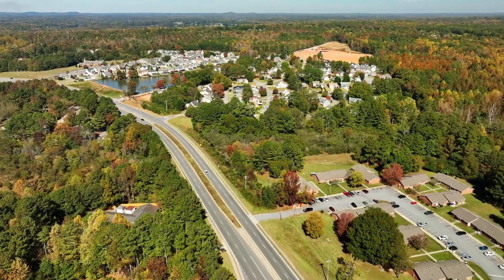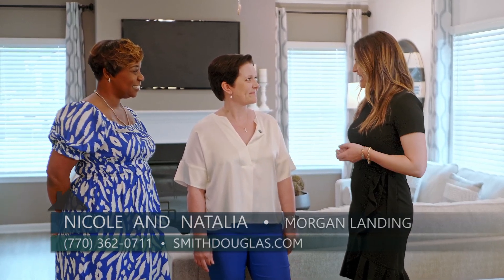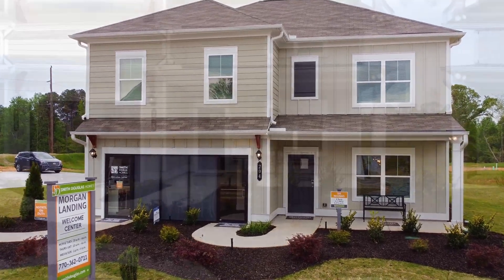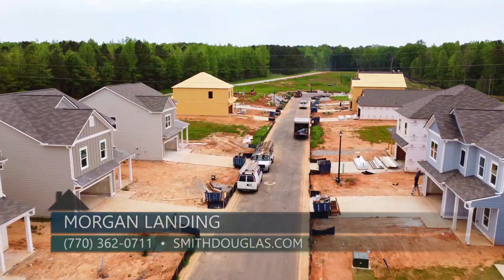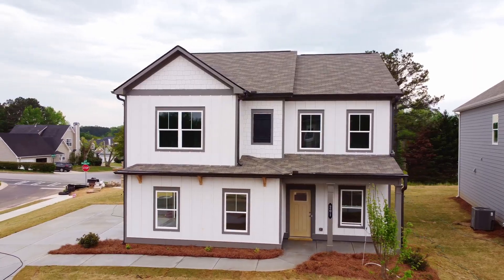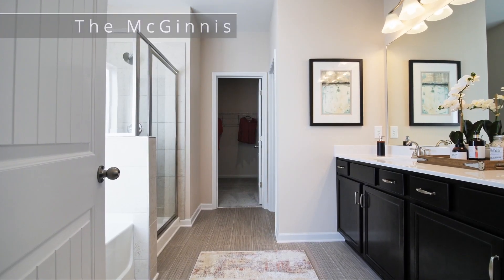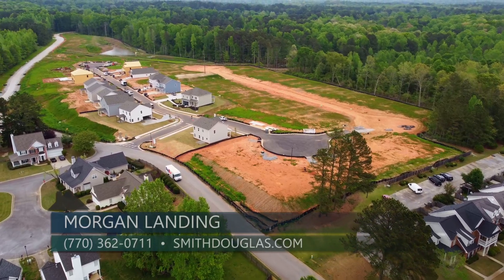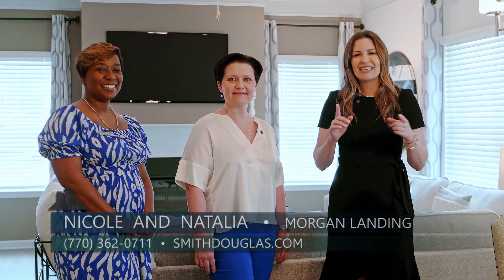New McGinnis Designer Model at Morgan Landing - Phase Two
Morgan Landing has a brand new designer model in phase two. The McGinnis is a popular Smith Douglas floorplan in this community.